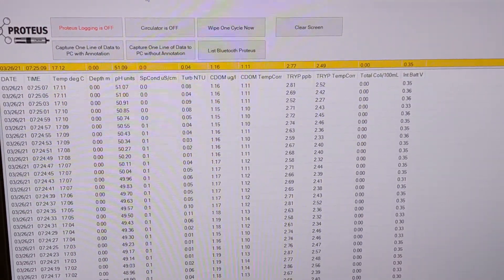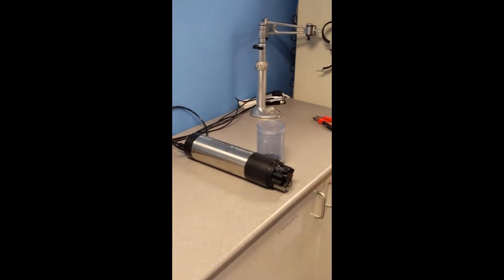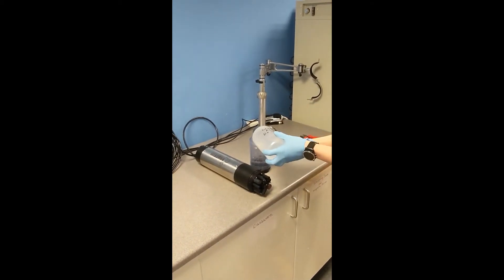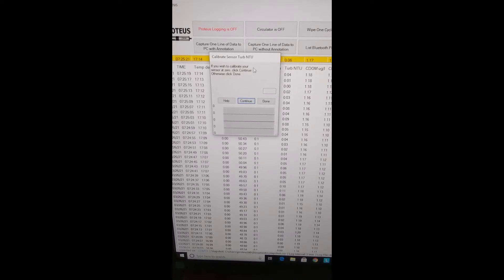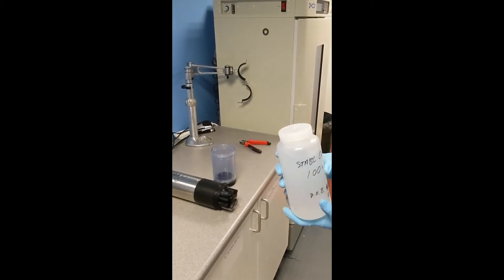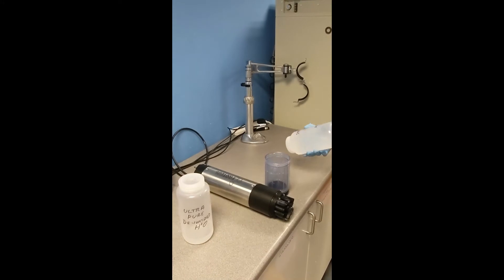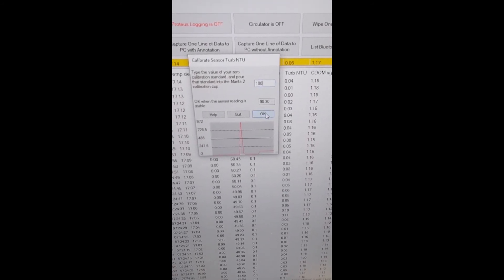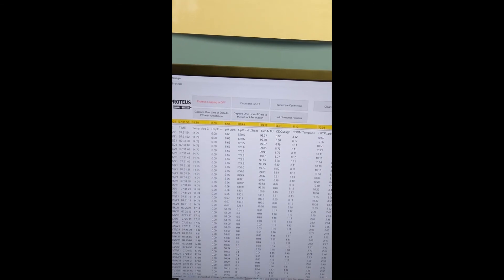Turbidity Calibration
This instructional video takes you through how to calibrate the Turbidity sensor on a Proteus unit.